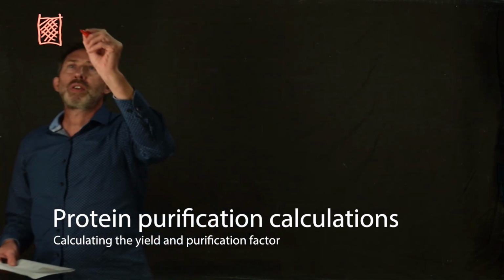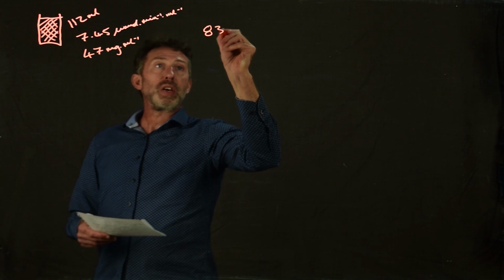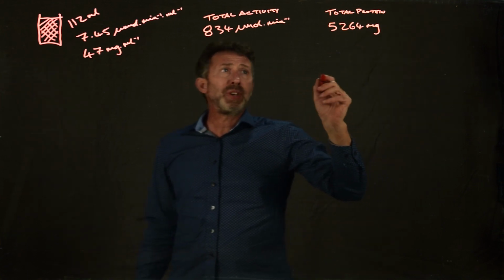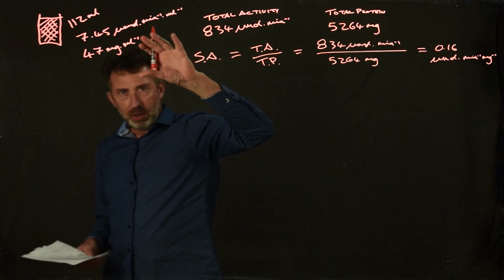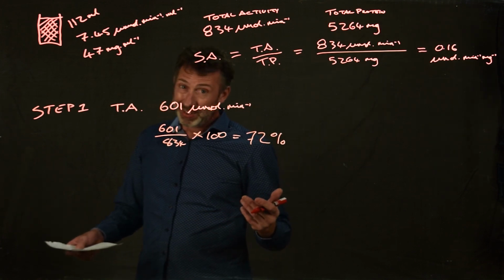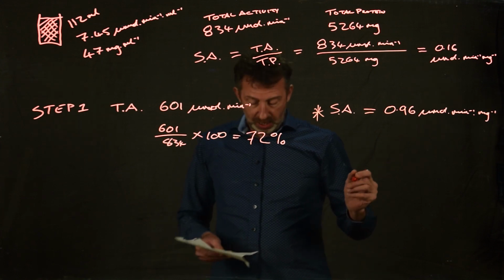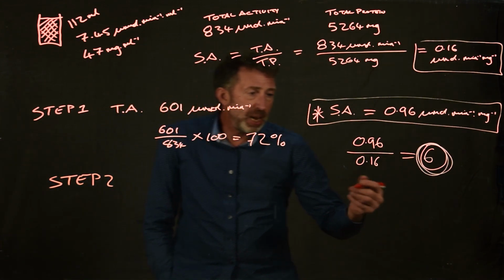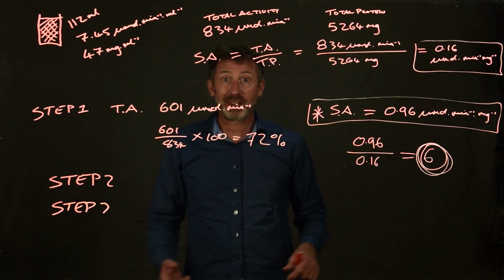Protein purification calculations